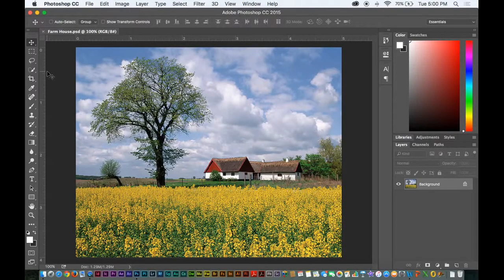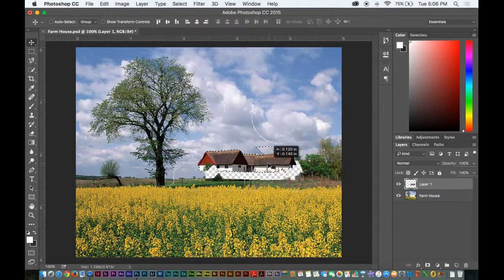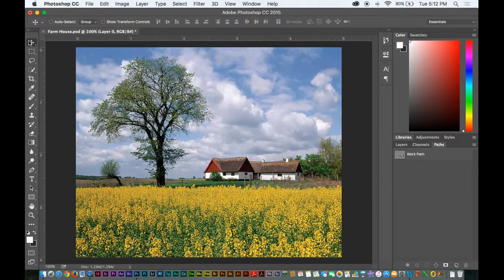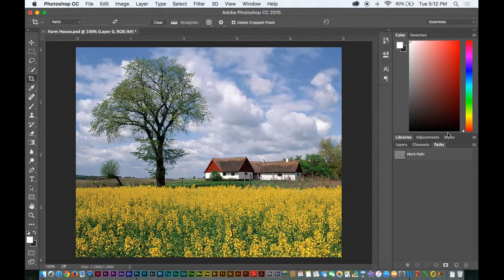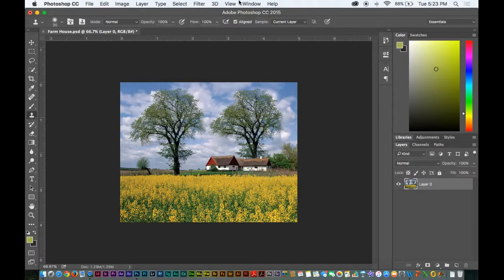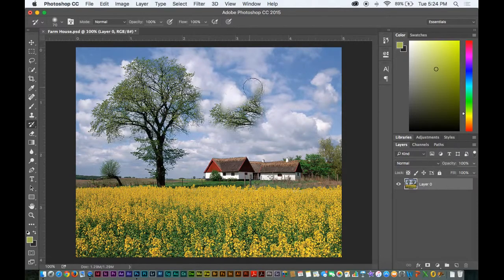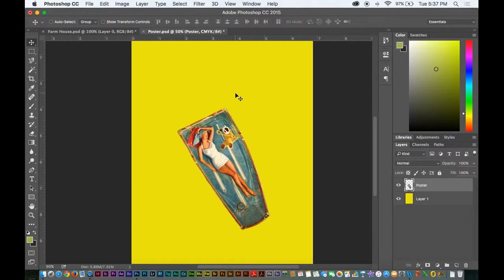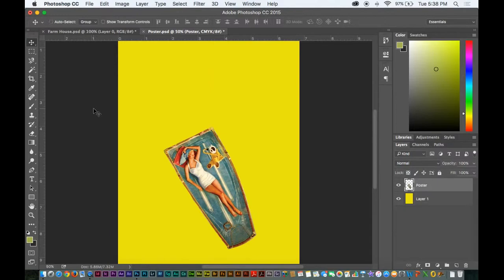Tools, Keyboard Shortcuts, & Selecting